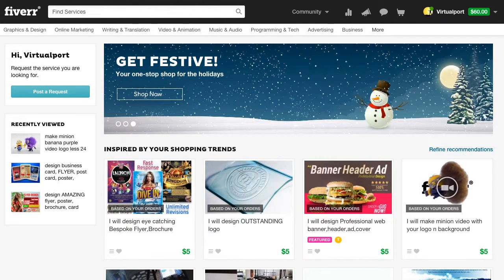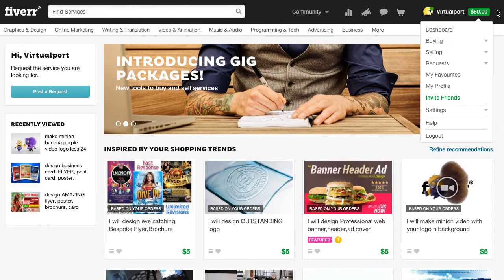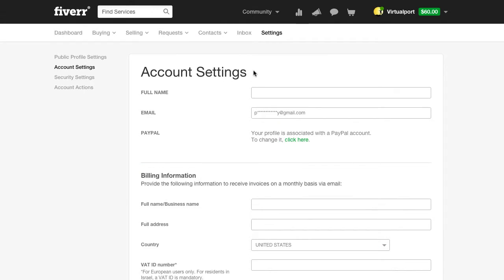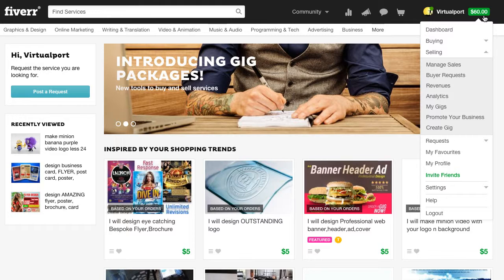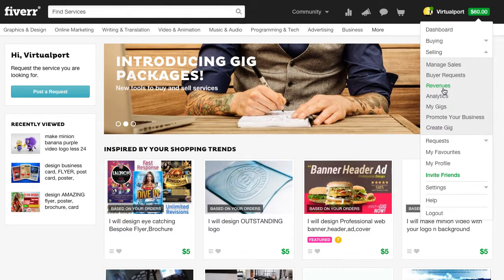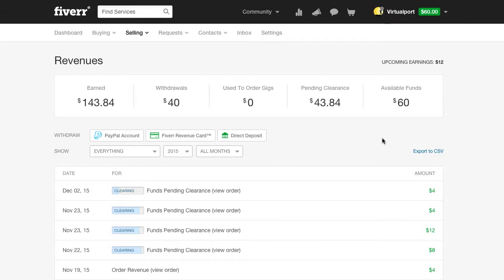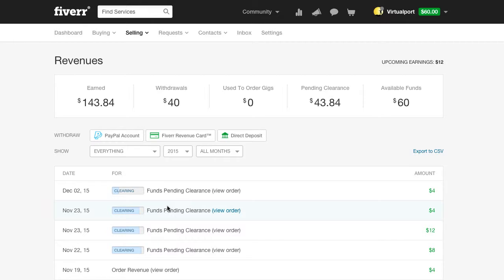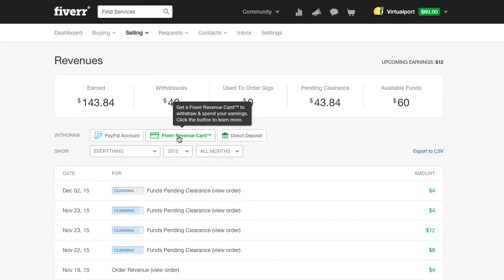How to withdraw Money from Fiverr (English Tuturial)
All the Steps that are required to withdraw money from Fiverr to paypal simplified. To withdraw money from fiverr to Bank Account you need minimum of $19.

LEARN HOW TO MAKE MONEY ON FIVERR WITH 15 EASY GIGS
This tutorial is only one of many in the full Fiverr course